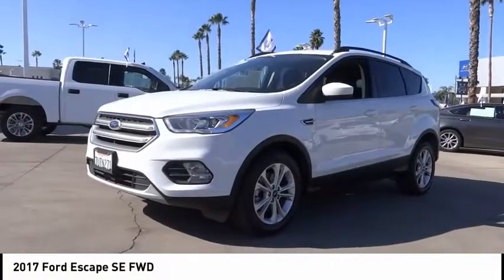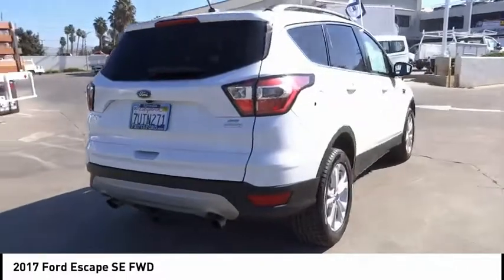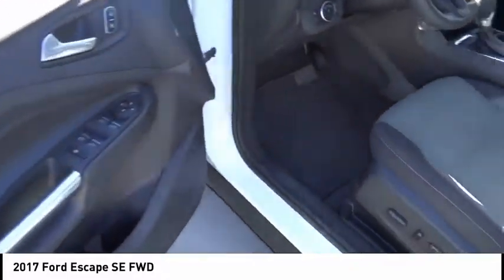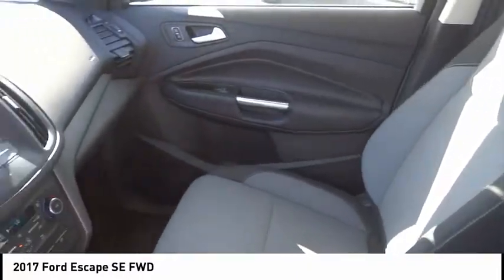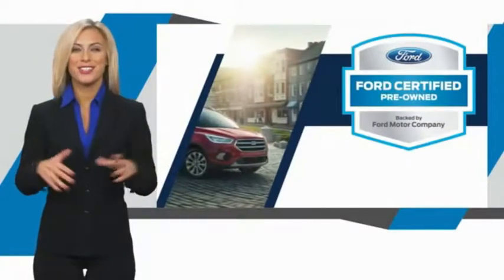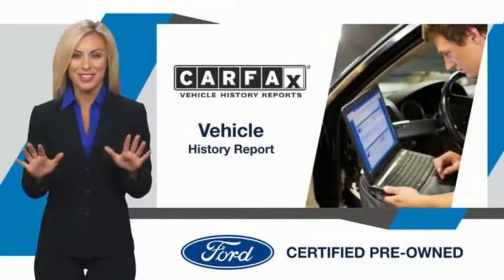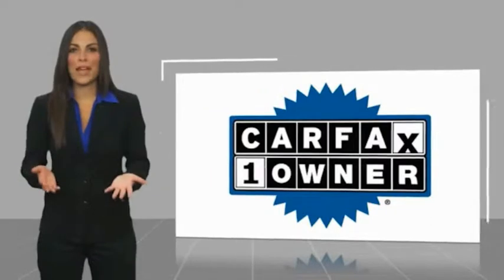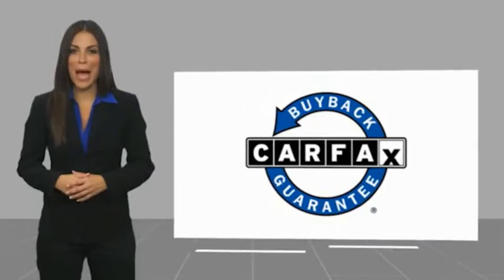2017 Ford Escape RIVERSIDE,TEMECULA,SAN BERNARDINO,MORENO VALLEY,FONTANA 22237A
2017 Ford Escape SE FWD

Fritts Ford
8000 Auto Drive

FRITTS FORD, PROUDLY SERVING RIVERSIDE, TEMECULA, SAN BERNARDINO, MORENO VALLEY, FONTANA, AND SURROUNDING CALIFORNIA LOCATIONS. THIS OXFORD WHITE 2017 Ford ESCAPE IS EQUIPPED WITH A 4 Cylinder Engine, AUTOMATIC TRANSMISSION, AND RECEIVES AN ESTIMATED 23 City/30 Hwy MPG. 2017 Ford ESCAPE SE FWD Ready to take home today!, Escape SE, 4D Sport Utility, EcoBoost 1.5L I4 GTDi DOHC Turbocharged VCT, 6-Speed Automatic, FWD, Charcoal Black w/Unique Cloth Buckets w/60/40 Split Rear Seat. Certified. Clean CARFAX. CARFAX One-Owner. Oxford White FWD 6-Speed Automatic EcoBoost 1.5L I4 GTDi DOHC Turbocharged VCT 23/30 City/Highway MPG 23/30 City/Highway MPG Ford Certified Pre-Owned Details: * Warranty Deductible: $100 * Roadside Assistance * Transferable Warranty * Includes Rental Car and Trip Interruption Reimbursement * 172 Point Inspection * Vehicle History * Powertrain Limited Warranty: 84 Month/100,000 Mile (whichever comes first) from original in-service date * Limited Warranty: 12 Month/12,000 Mile (whichever comes first) after new car warranty expires or from certified purchase date Call Internet for the best price at . Fritts Ford, New & Used Ford Dealer Serving Riverside, Corona, San Bernardino, Moreno Valley and Fontana, Invites You to Become a Ford Savant. People wishing to upgrade to a new 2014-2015 Ford Fusion, Focus, F-150, Explorer or Escape are invited to visit our showroom and take a test drive today. When it comes to our pre-owned car inventory at Fritts Ford, we go the extra mile in making sure that each and every model that gets slated for sale undergoes a thorough inspection first. Stock #: 22237A | VIN: 1FMCU0GD9HUB61151 | 2017 Ford Escape SE FWD Fritts Ford